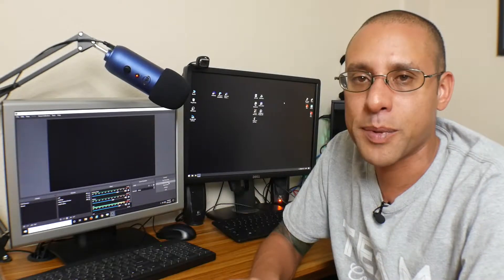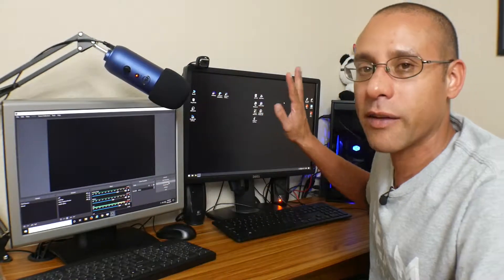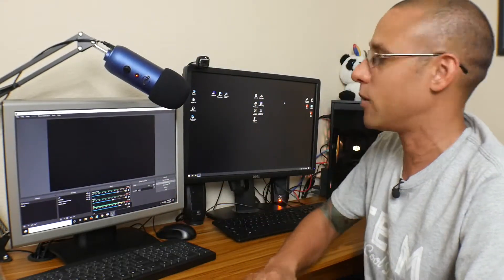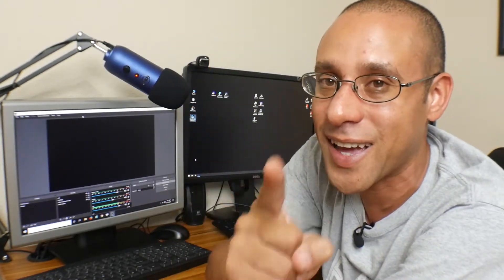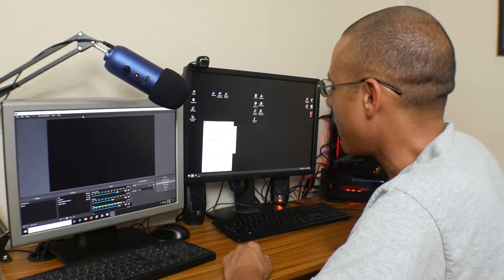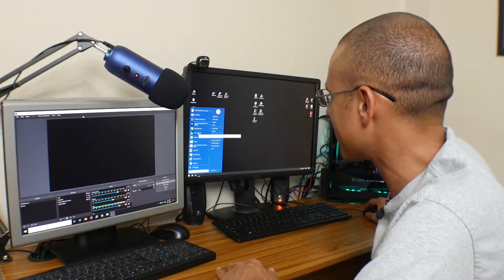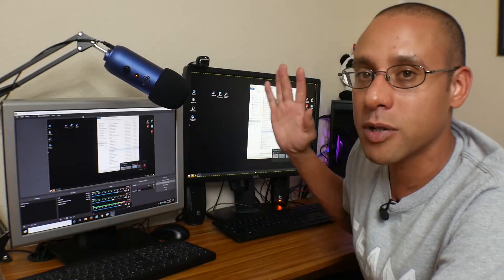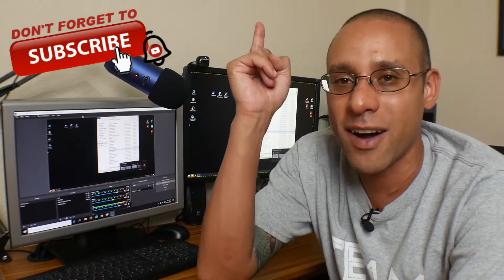NDI Crash Fix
Streaming crash fix.  FOREVER!!!